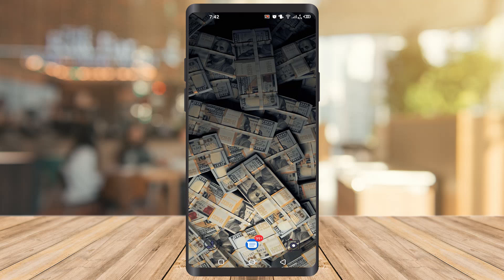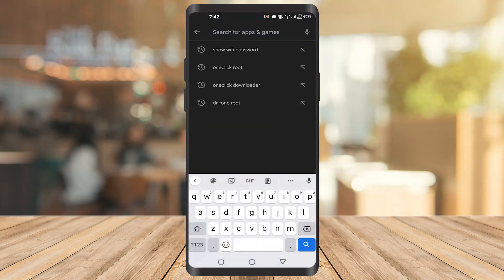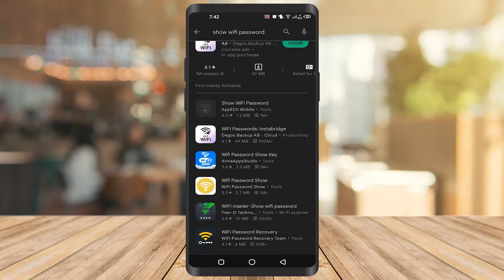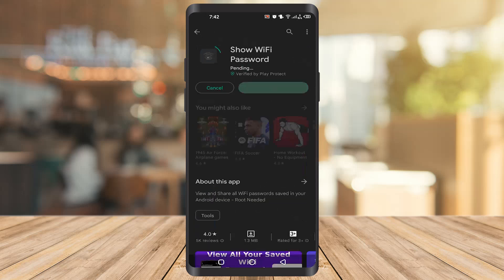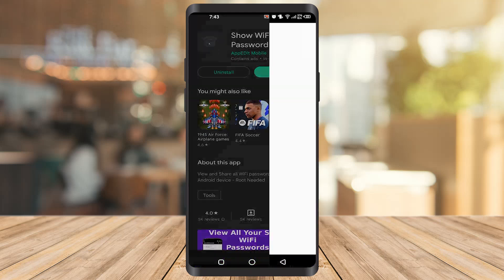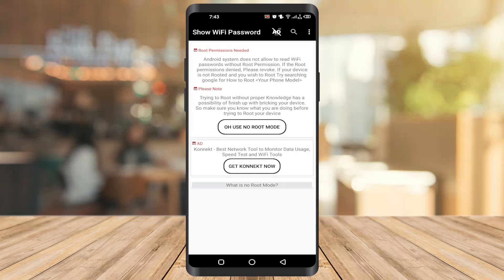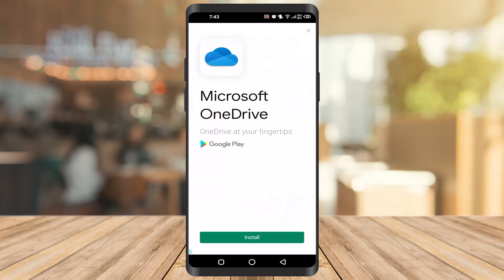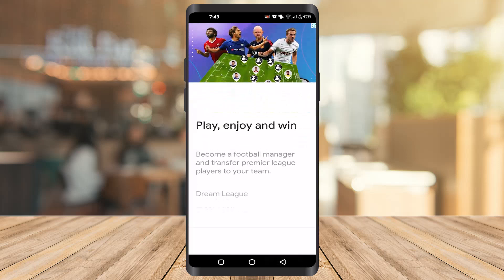How To Check Saved Wifi Password on Android (Root Required)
androidtips androidtips android Learn how to check saved wifi password with the help of an application on Android phone. However you android phone must be rooted to check wifi passwords.